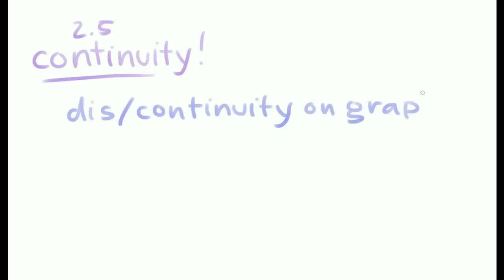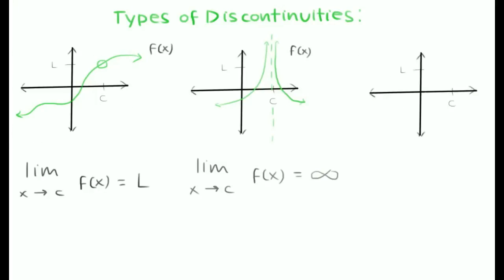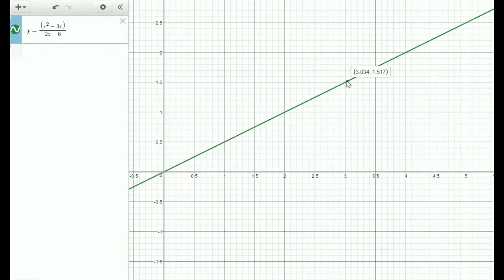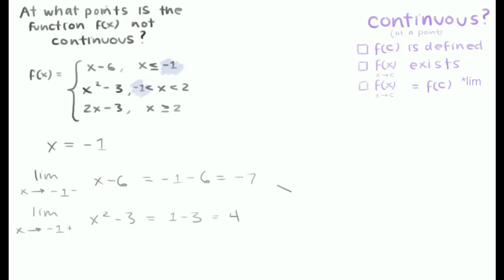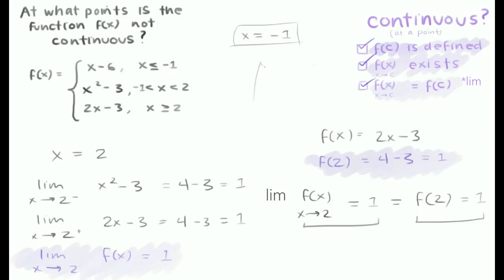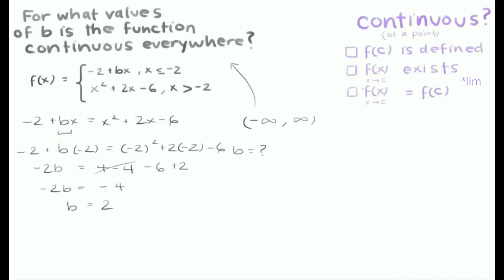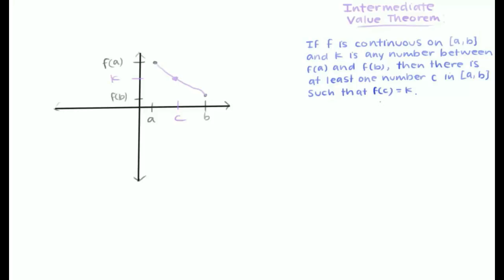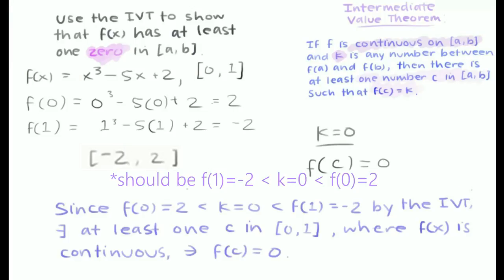math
math vid